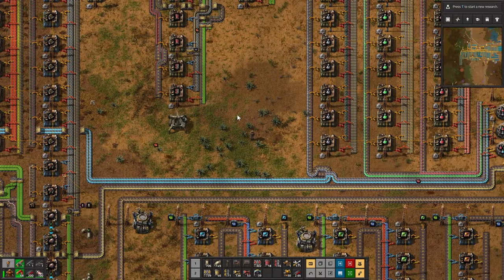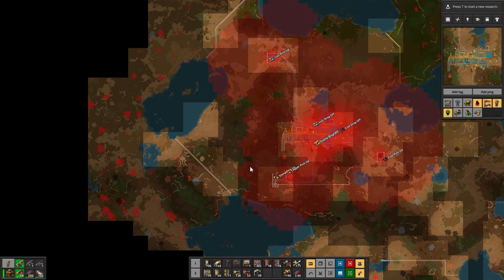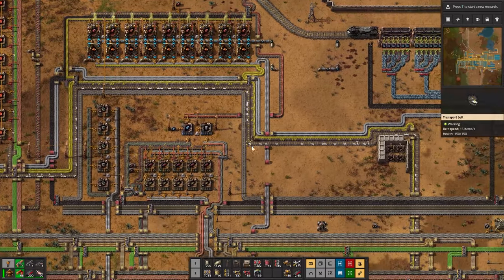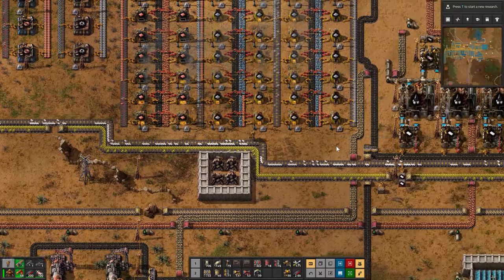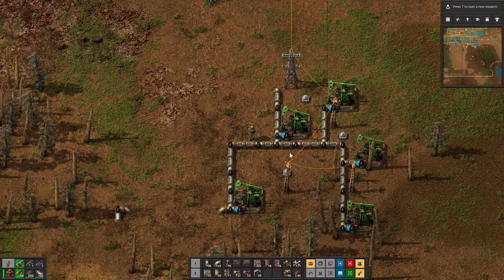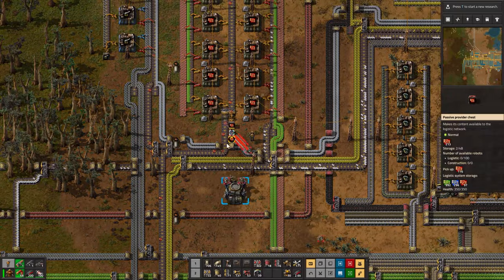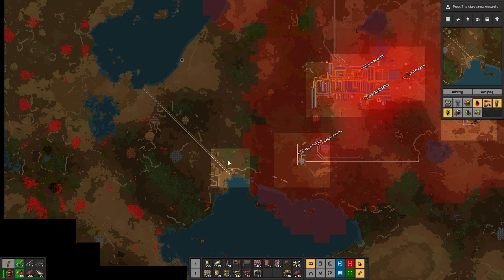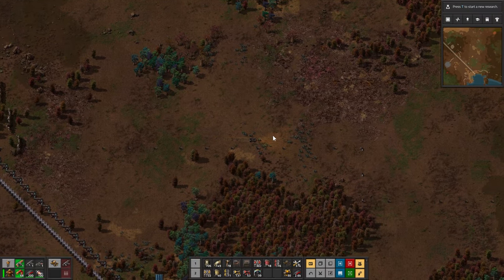Idiot Plays Factorio - Part 053: Southwest Wall Bots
Please come with me on my journey to try not to be a complete idiot as I build a mega factory in Factorio by Wube Software Ltd.  The factory must grow!

The amazing YouTubers that inspired me to play Factorio and create this Let's Play: